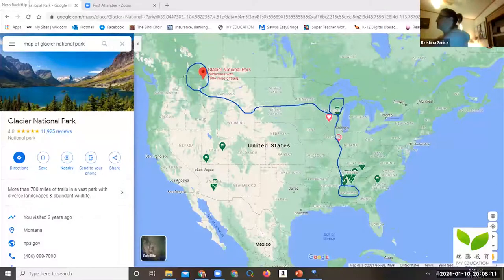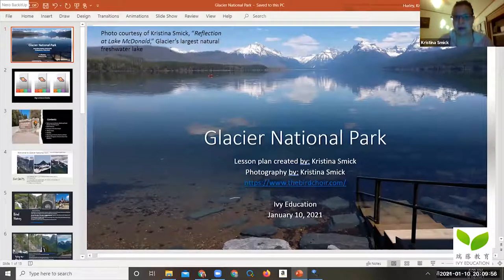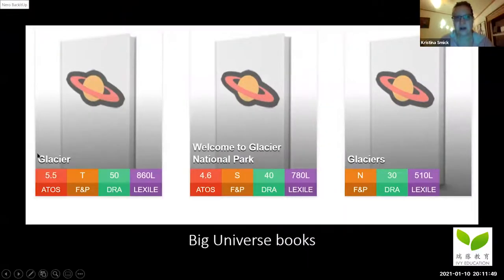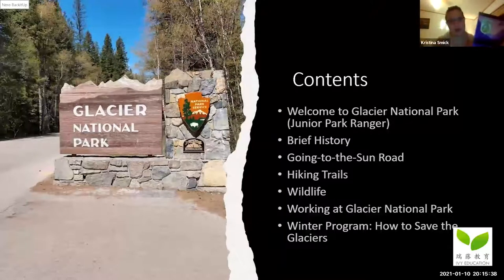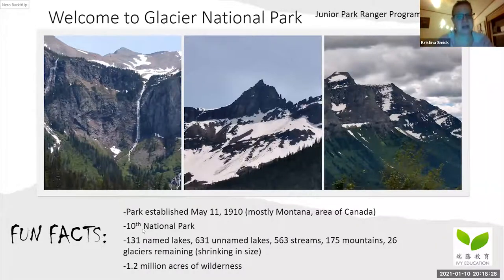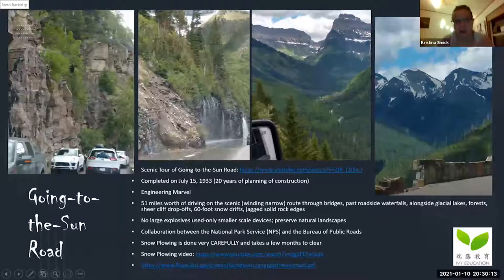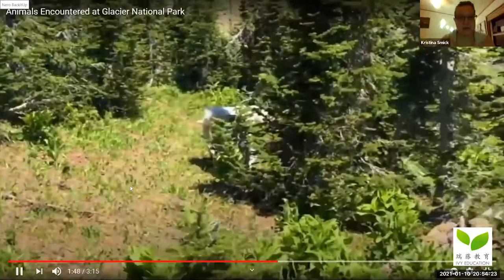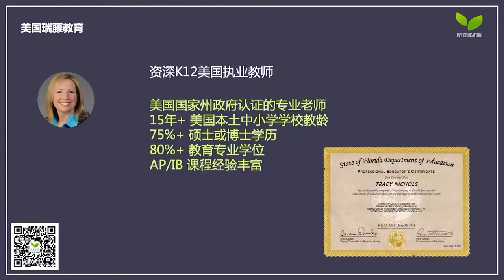EP280 - Glacier National Park by Kristina Smick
Ivy Education Book Club Webinar EP280 - Glacier National Park by Kristina Smick 美国瑞藤教育读书慧大课第280期